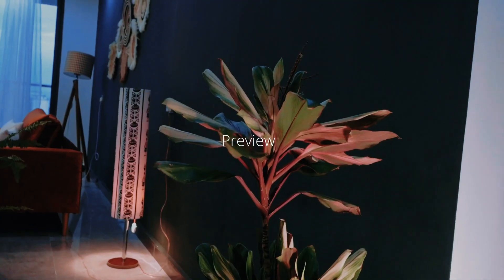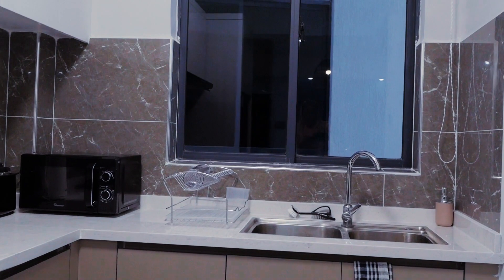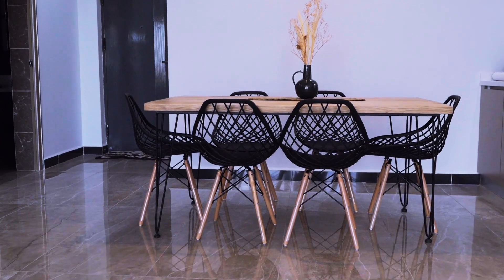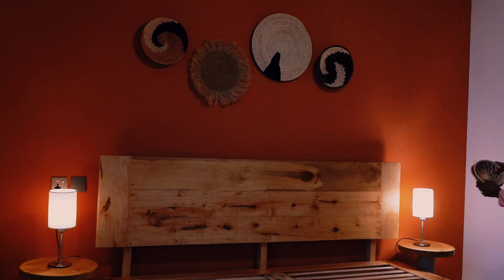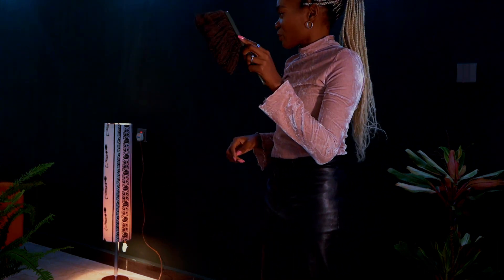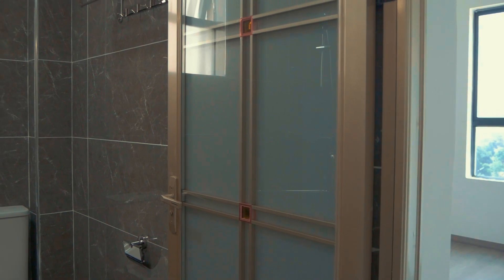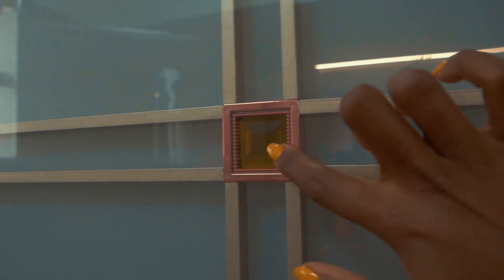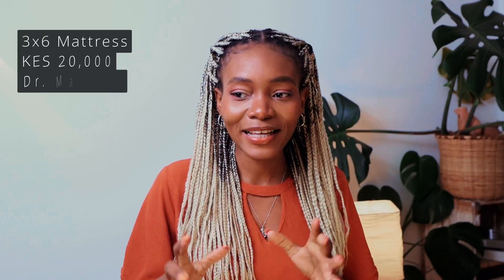🏠 Moving to Nairobi? What does it cost 💰 to decorate a flat In Nairobi, Kenya Apartments | 🌟part 5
Welcome back, my lovely peeps! Anita here, and we're diving into week 6 of our thrilling Apartment Makeover Chronicles in Nairobi! 🏠✨ From custom-made delights to tricky installations and creative DIYs, this journey has been an absolute whirlwind of excitement and challenges.

In this episode, we've got the inside scoop on our latest home decor updates, including the arrival of a stunning round coffee table and chic bedside tables. Plus, we scored some fabulous Hermes dupe chairs for our dining table on a budget! 💰

Join us as we share our trials and triumphs in furnishing this 2-bedroom apartment, uncovering hidden gems in Nairobi's markets, and discovering the best deals on furniture and decor. We even spilled the tea on a few unexpected hiccups – like that bed saga you won't believe! 😅

So, grab your favorite beverage and join us for some serious decor inspiration! We'll explore the art of curtain styling, showcase our epic plant-filled corner, and seek your advice on adding life to our kitchen decor. Your input means the world to us, and together, we'll create a cozy, vibrant, and uniquely Nairobi space! 🌆💚

So, if you're curious about moving to Kenya, looking for apartments for sale in Nairobi, or just love all things interior design in Kenya, this vlog is tailor-made for you! Get ready for a dose of inspiration, laughs, and friendly vibes as we share our progress and creative ideas.

Whether you're a seasoned Kenya vlog fan or new to our channel, we're thrilled to have you with us on this fantastic journey! 🌟🎉

Let's make this apartment the ultimate oasis, one fabulous piece at a time! 🛋️🌿

Chapters:
00:00 - Intro
00:50 - coffee tables in Kenya
01:00 - Round bedside tables
02:26 - Eames chairs Kenya
04:22 - Planty Kenya
13:12 - Mattress protector
13:30 -  Little More Kenya
14:20 - Easy home decor
25:20 -Dr. Mattress